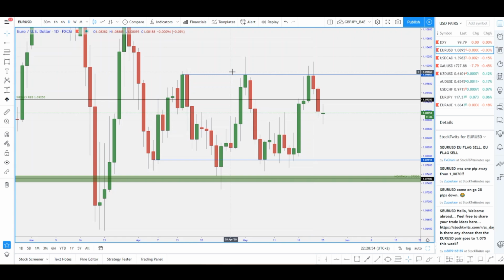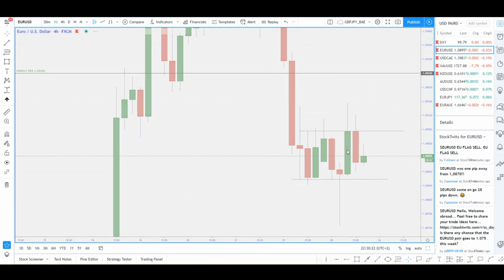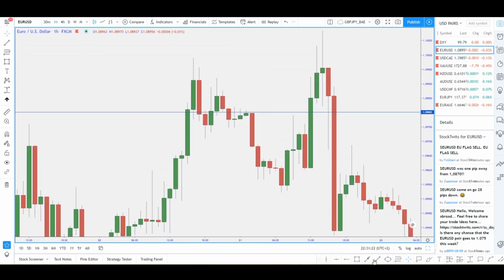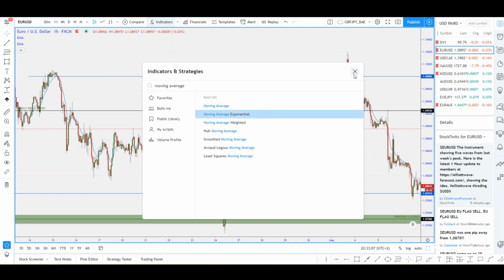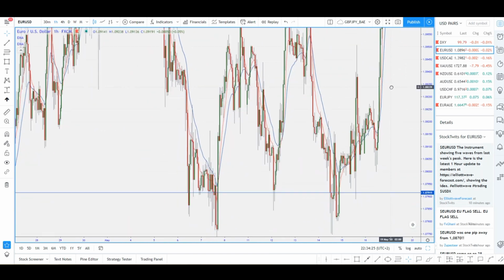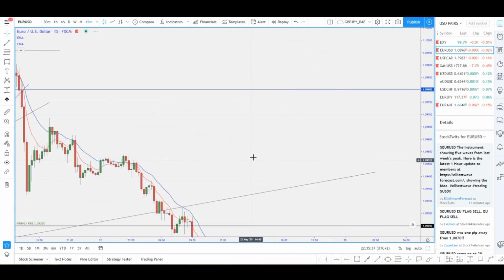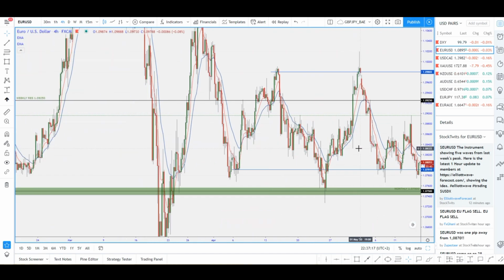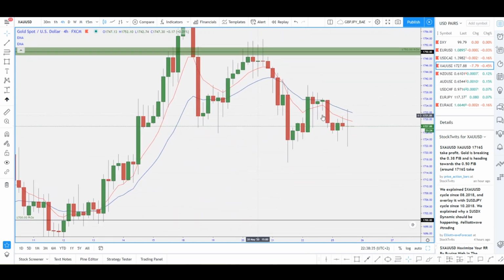17 de agosto de 2024